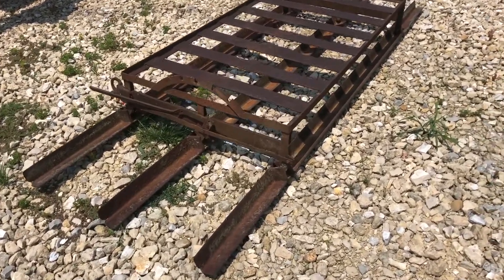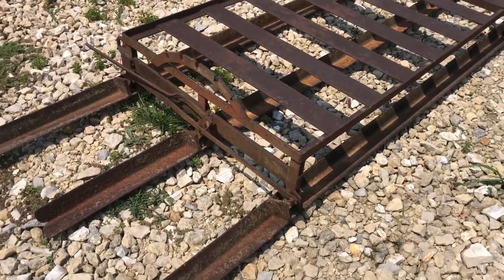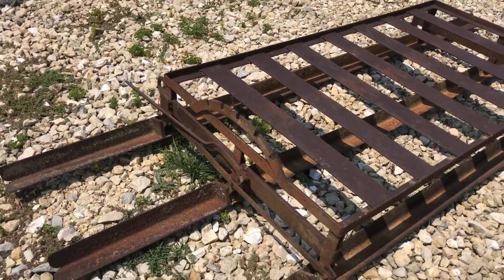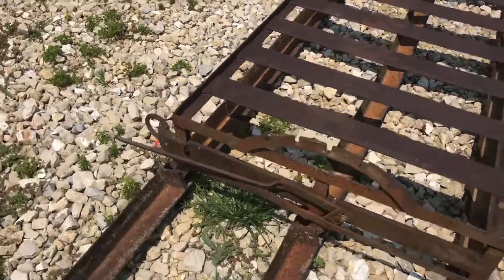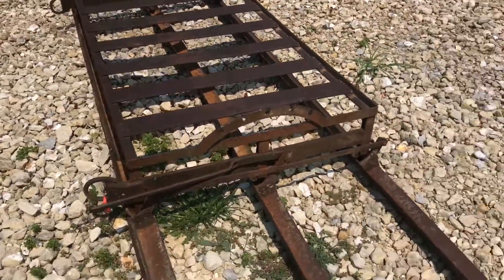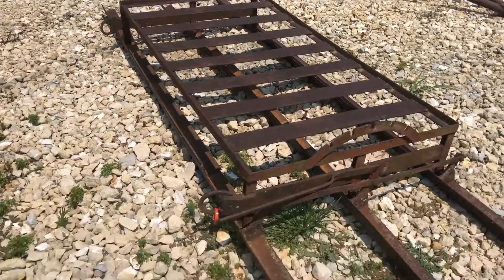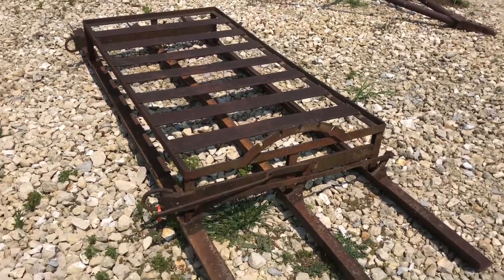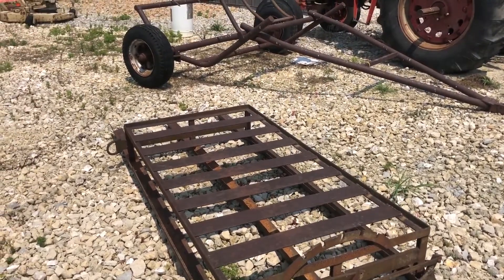CUSTOM MADE 10 For Sale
Unknown make/model, 10' drag harrow, 3 bar, adjustable angle, weight box on top.  Watch video for more information.  Fresh Tillage